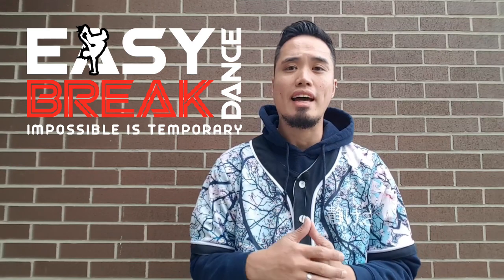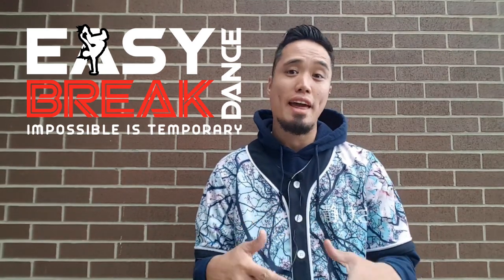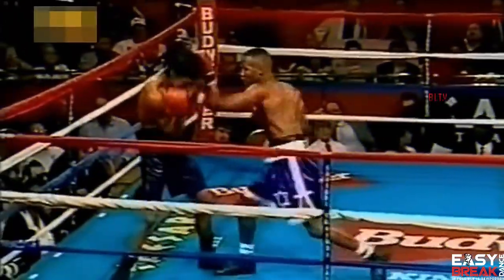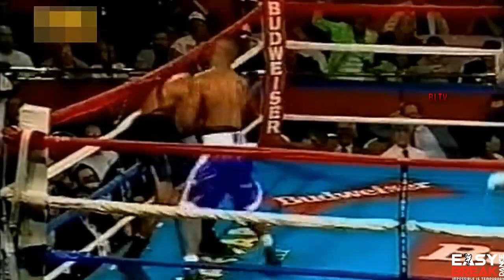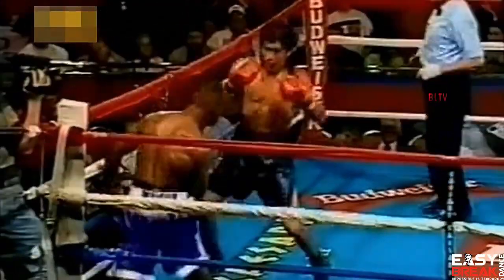How to Create Battle Combos | Easybreakdance #7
Shout outs to my Patreons: David Beagle, Steve & Lewi, Recluse, Oppenheimer TDoW, Baby Rock, Logan "Logistx" Edra

To all my fans and supporters, if you like or believe in the work I do in and for the Bboy community, please consider supporting me as an artist and activist on Patreon. I also give some cool rewards to my patreons such as monthly online coaching and private Q&A livestreams!

Proud to announce my new website!!! For a deeper understanding of who I am, what I've done, and what I'm doing please visit:

If you are just a super nice person who just wants to donate to me or "The Plan" , you can send your donation by paypal to